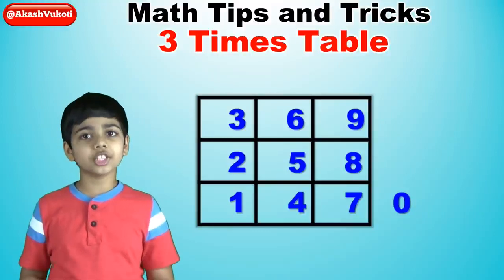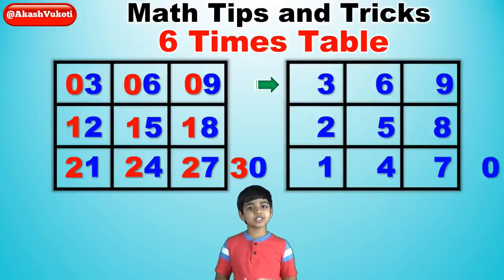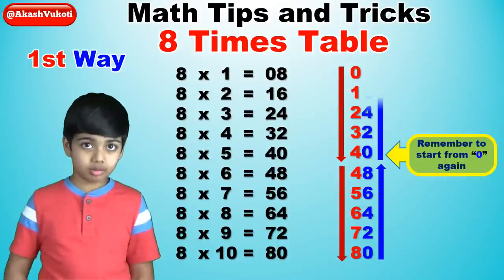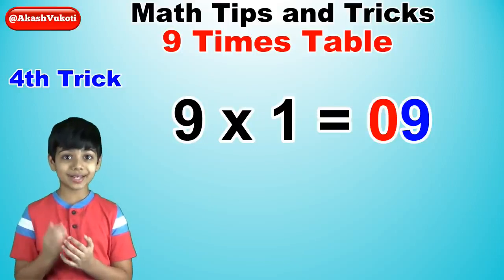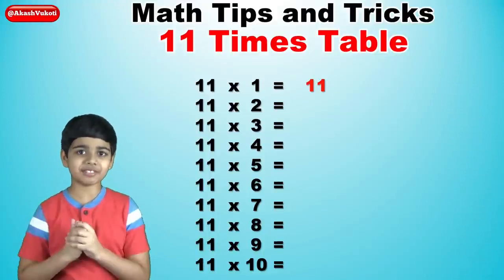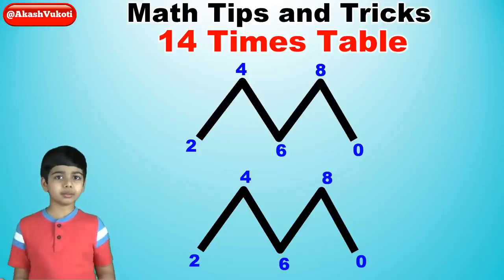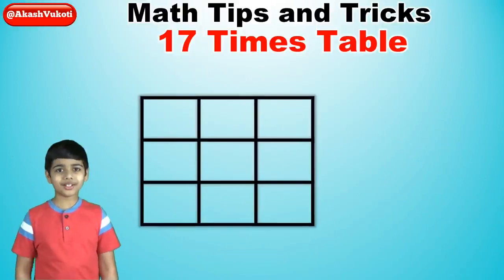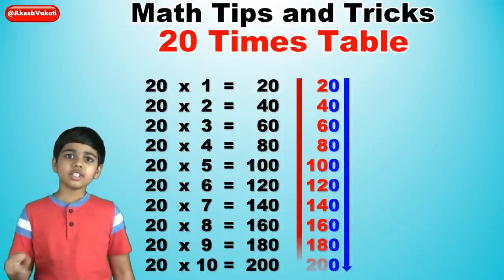Easy and fast way to learn the multiplication table tricks